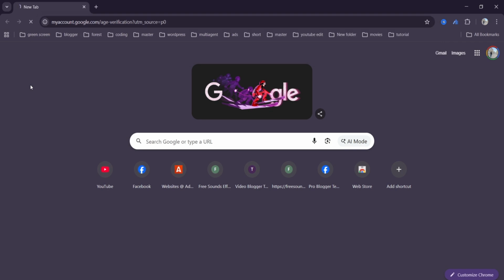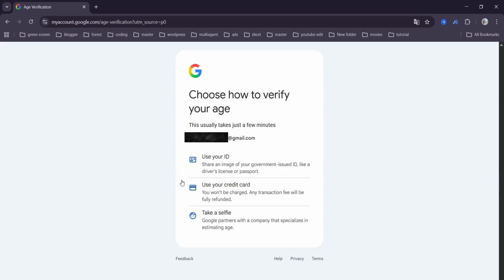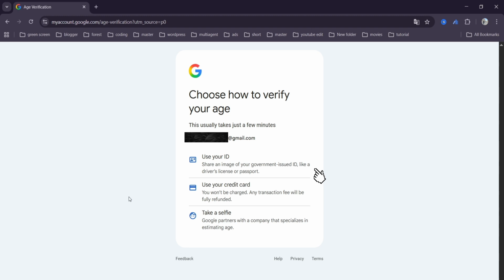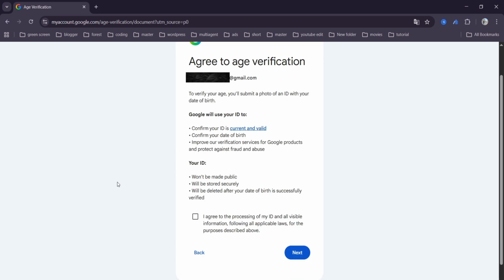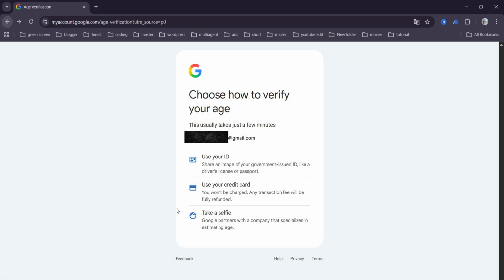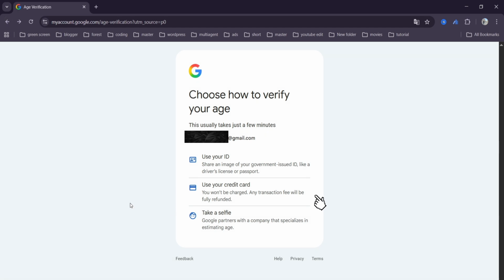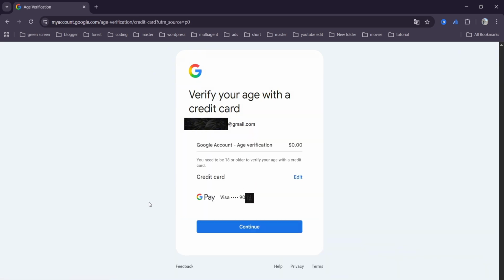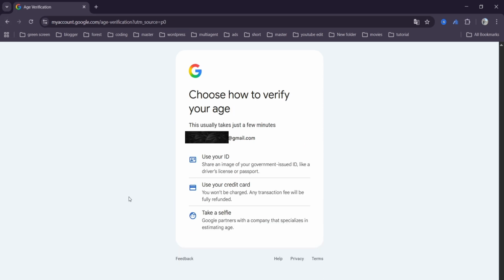How to Verify Your Age On Google Account And YouTube (Full 2026 Guide)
Ever encountered an age verification prompt on Google or YouTube? This quick tutorial shows you exactly "how to change age on google account" so you can get back to your content. We cover the steps for "youtube age verification" and explain the different methods for "id verification". This guide helps bypass frustrating "parental controls" and get you watching in minutes.

🕒 Timestamps:
0:00 - Intro
0:24 - Method 2: Using a Government ID (1-3 Days)
0:36 -  Method 1: Using a Credit/Debit Card (Instant)
0:49 - Final steps & Wrap up